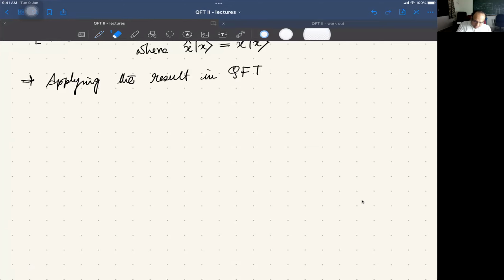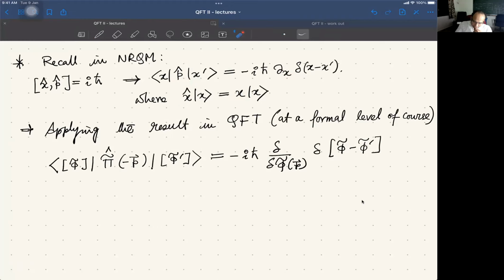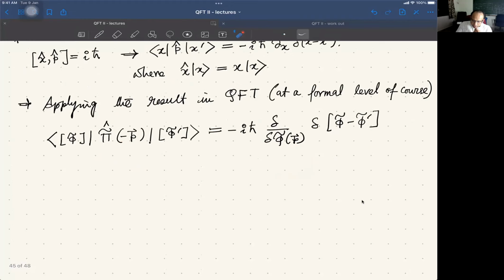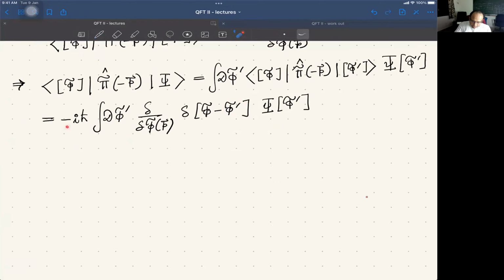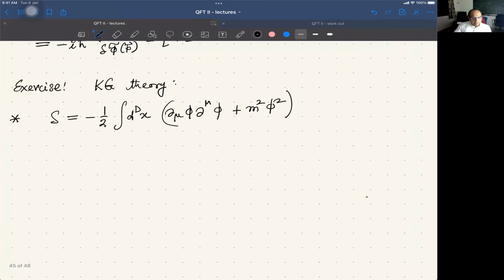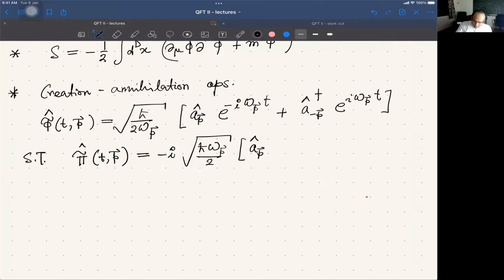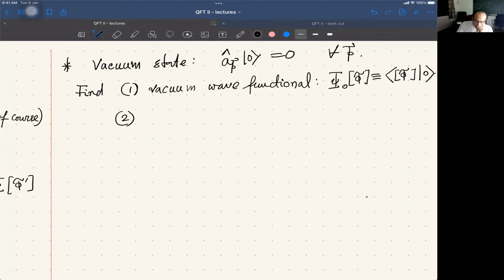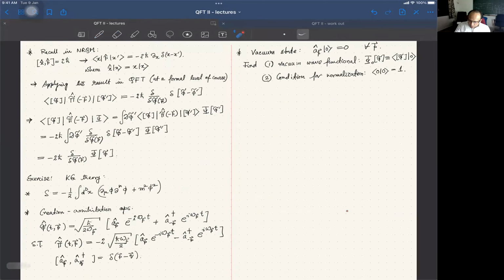QFT Path Integral 1 - Add Note 03 p2 (Schrodinger representation of quantum field theory)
A formal description of the Schrodinger representation of QFT is given by exploiting the mathematical analogy with non-relativistic harmonic oscillator discussed earlier. This construction can be made more precise by latticising the theory and taking continuum limit at the end.